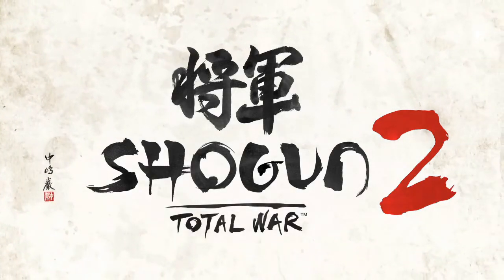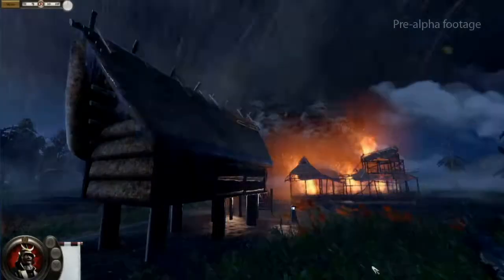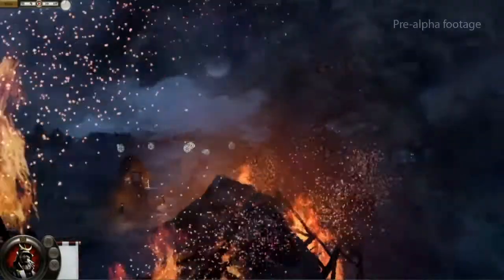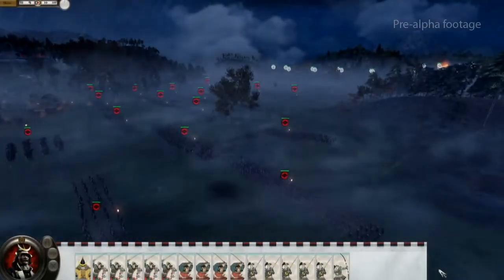Total War: SHOGUN 2 - Battle Report PEGI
MASTER THE ART OF WAR

In the darkest age of Japan, endless war leaves a country divided. It is the middle of the 16th Century in Feudal Japan. The country, once ruled by a unified government, is now split into many warring clans. Ten legendary warlords strive for supremacy as conspiracies and conflicts wither the empire. Only one will rise above all to win the heart of a nation as the new shogun...The others will die by his sword.

Take on the role of one Daimyo, the clan leader, and use military engagements, economics and diplomacy to achieve the ultimate goal: re-unite Japan under his supreme command and become the new Shogun -- the undisputed ruler of a pacified nation.